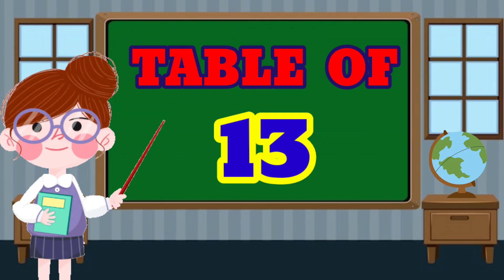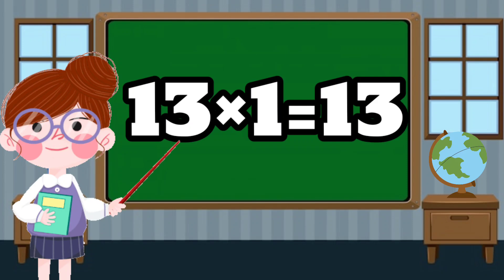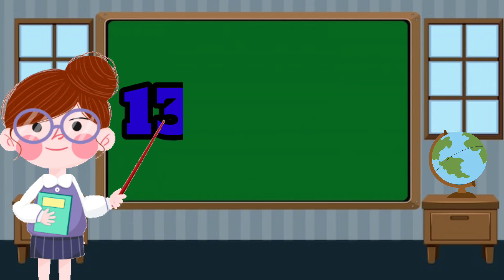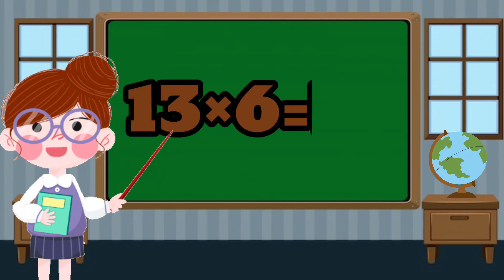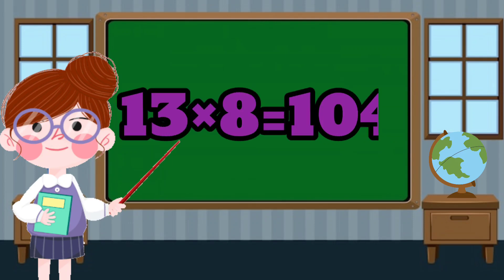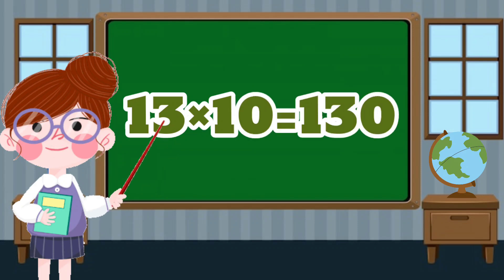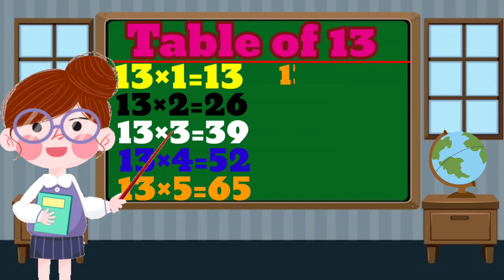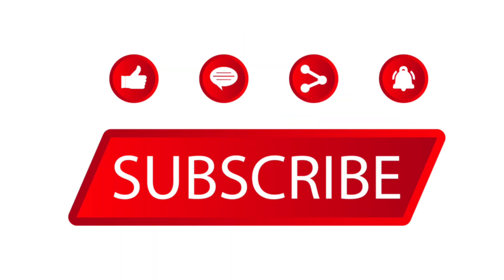Table of 13|13 Times Table| Multiplication table of 13|13×1=13 table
Table of 12|12 Times Table|Multiplication table of 12|12 Table|Table 12|12×1=12 table

2 Times Table|Table of 2|Multiplication table of 2|2 Table|Learn Multiplication table of 2

Table of 8|8 Times Table|8 Table|Multiplication of 8|Learn Multiplication table of 8| 8×1=8 Table

Hello children

Table of 8|8 Times Table|Multiplication table of 8|8×1=8 Table For Kids

#13×1=13table
kids learning with Nazia khan